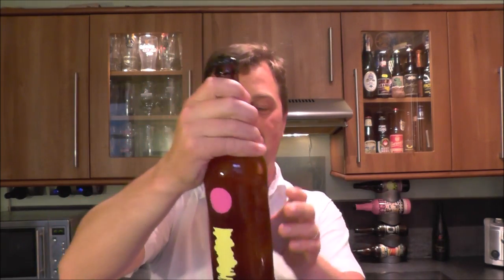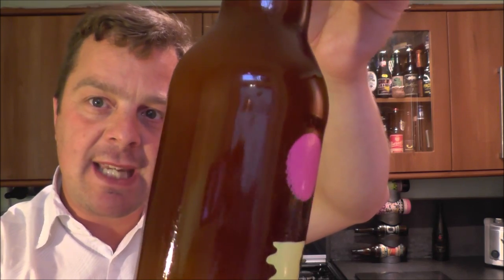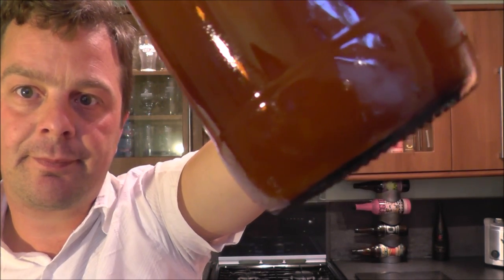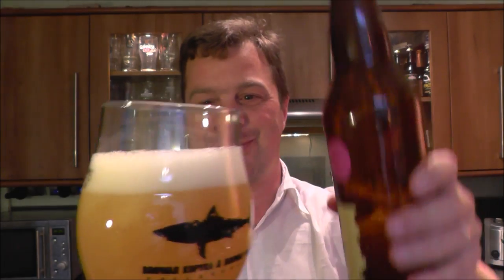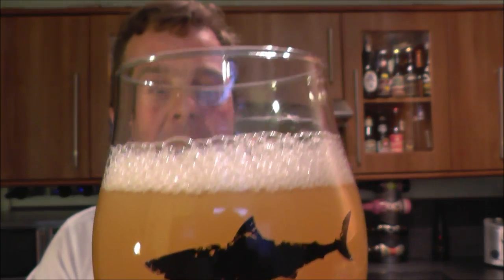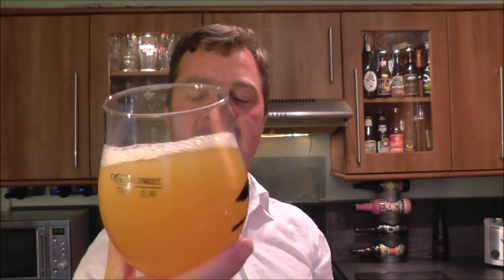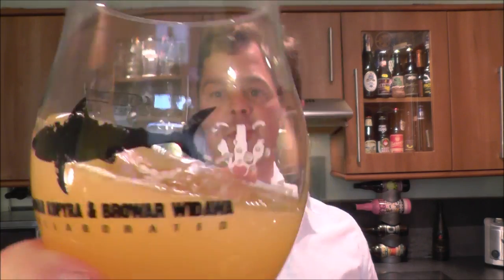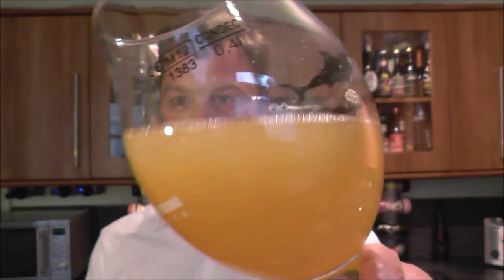Omnipollo Fatamorgana Imperial India Pale Ale | Swedish Craft Beer Review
Real Ale Craft Beer Reviews Omnipollo Fatamorgana Imperial India Pale Ale | Swedish Craft Beer Review